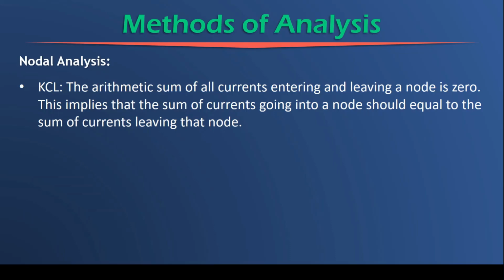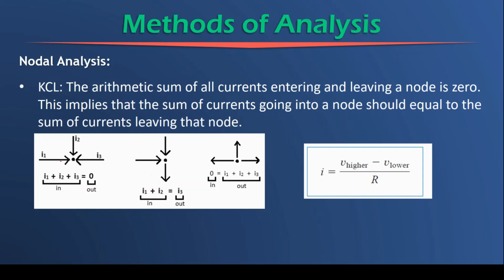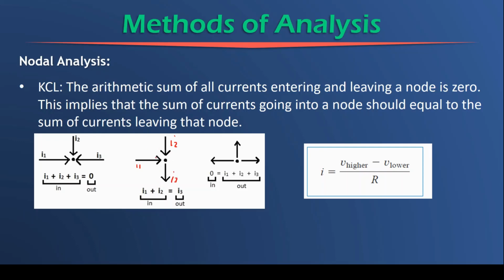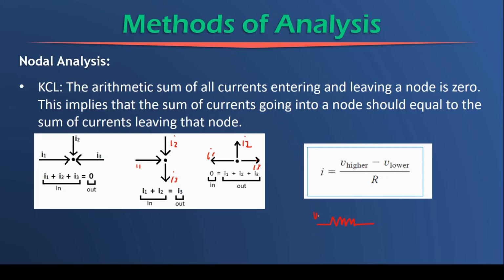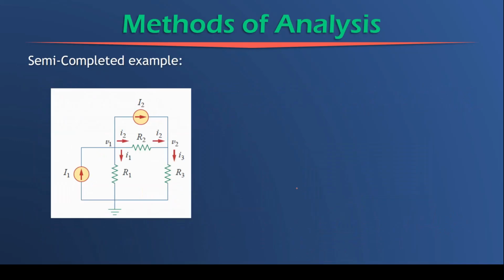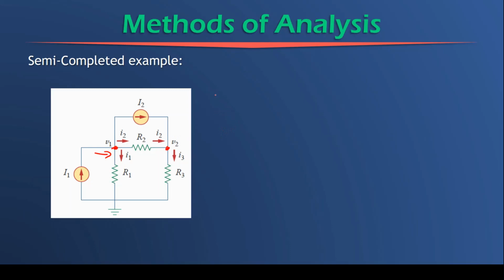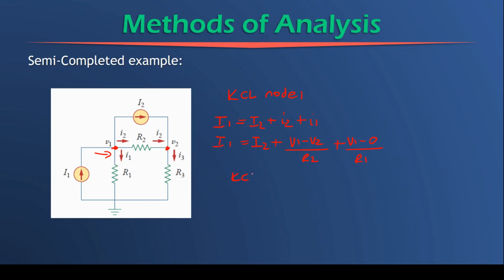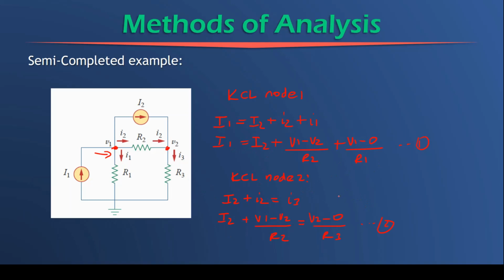Introduction and nodal analysis